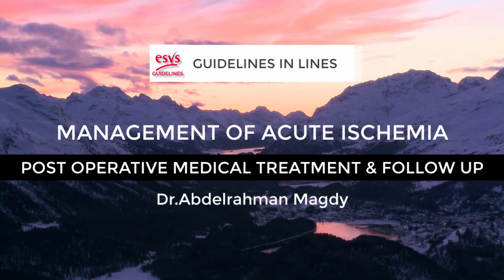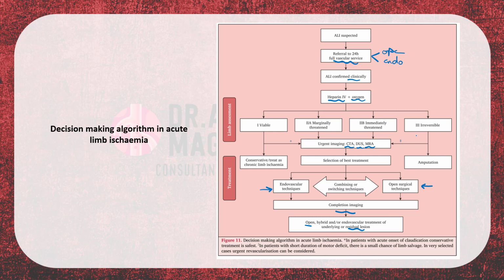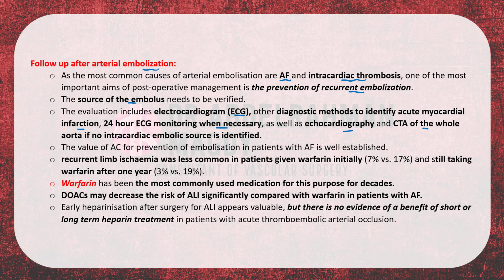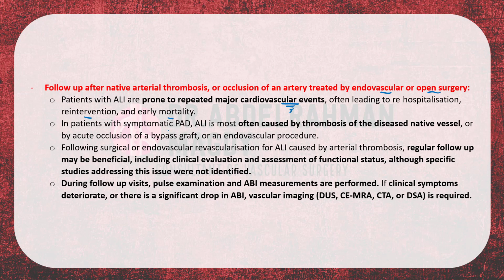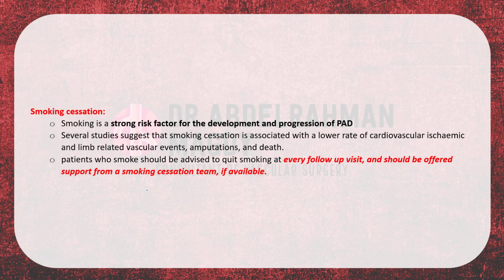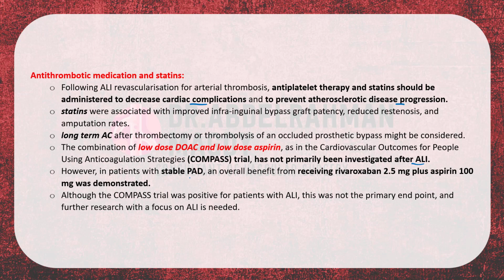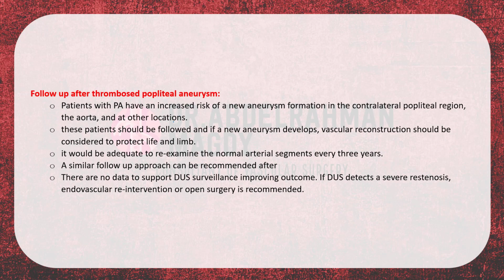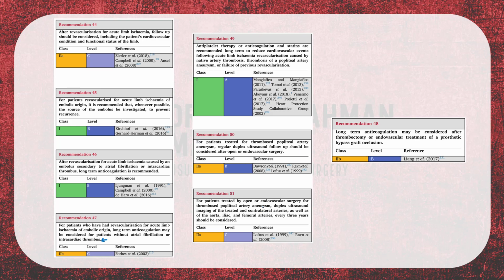Guidelines In Lines Management of ALI: Post Operative Medical Treatment & Follow Up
Guidelines in Lines: ESVS 2020 Management of Acute limb ischemia